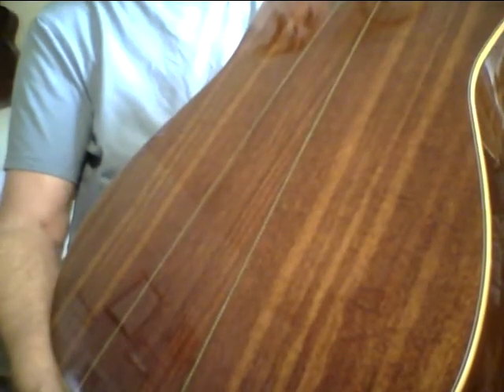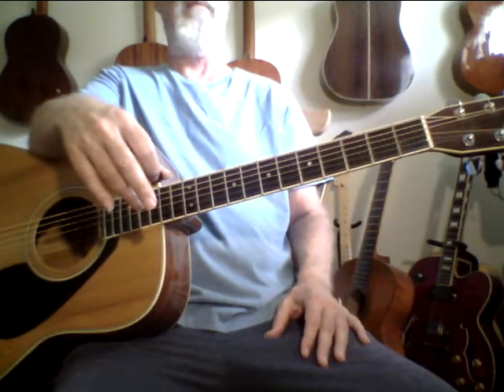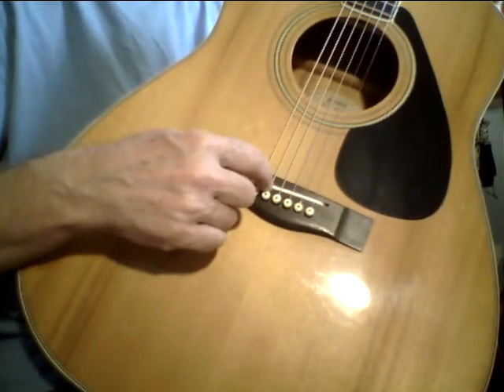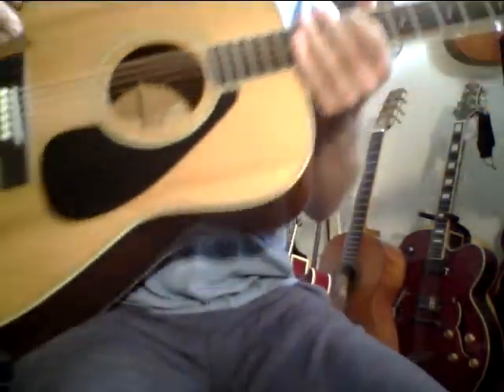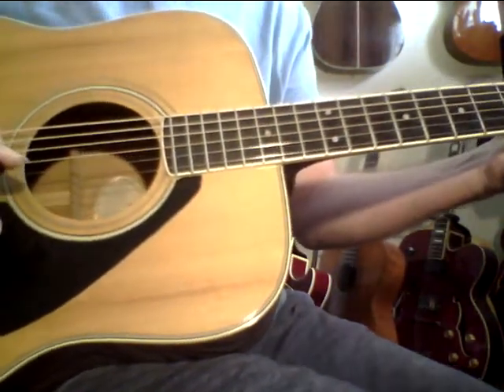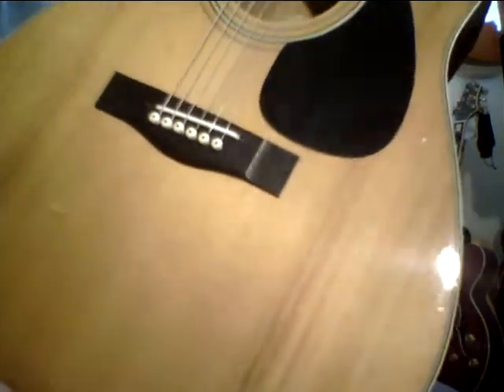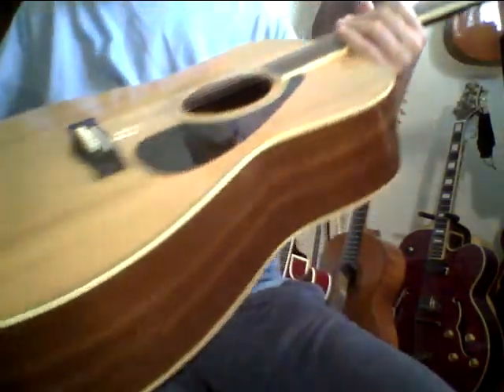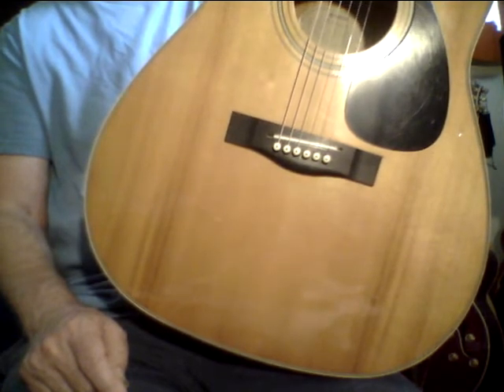Understanding Older Vintage Acoustic Guitars on Yamaha FG 340 II with Steve Zook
I just put on new strings so they probably were. stretching some.

Order. the.
Just scroll down home page.
Only $199 for 100 studies with chart and video but do not send all at once.
You will learn to hear and pla. guitar on a. much higher level.
Life changing as. corny as that  might sound.